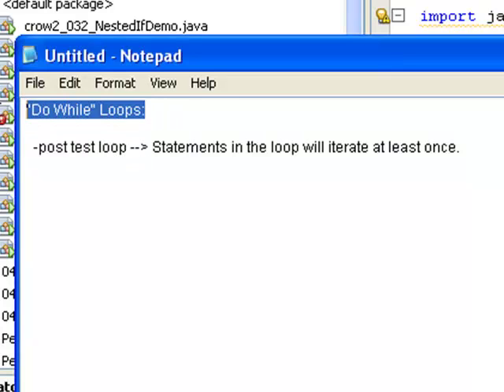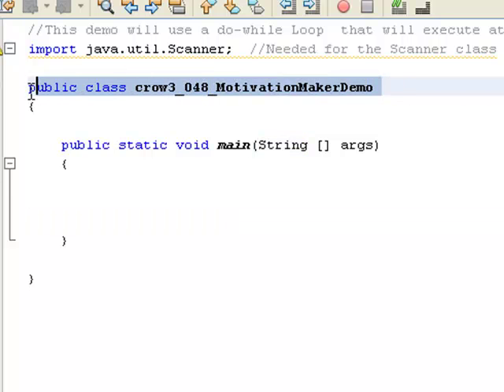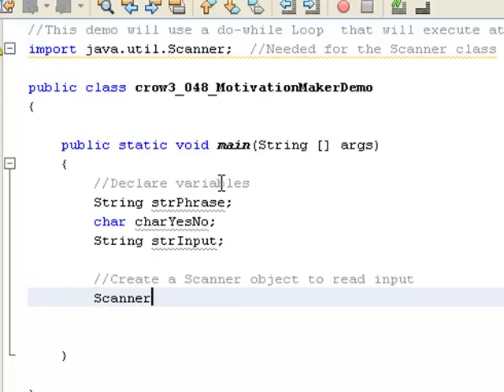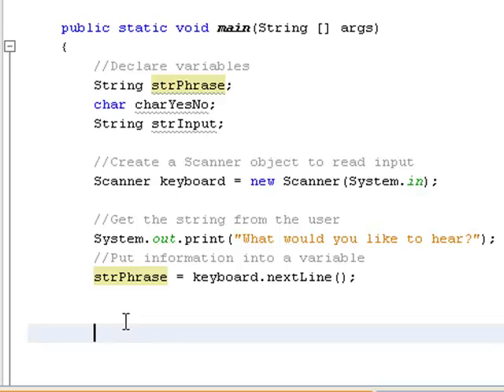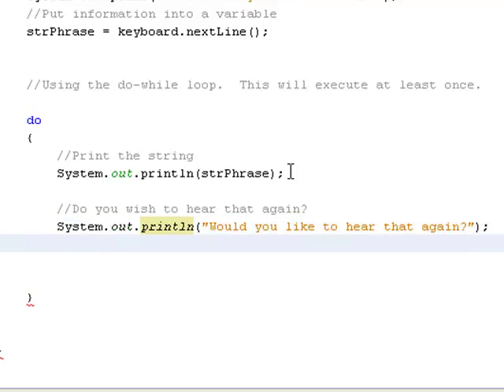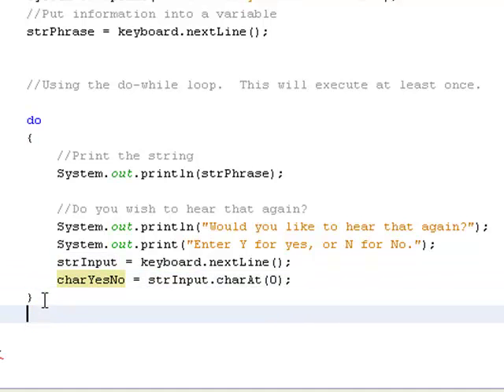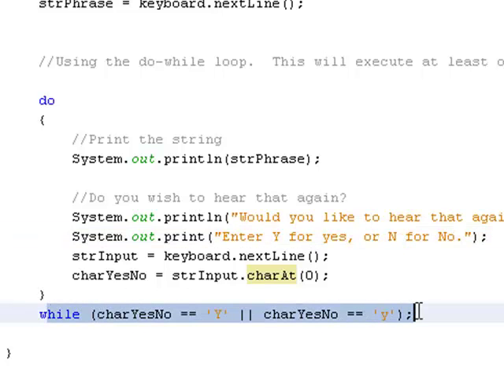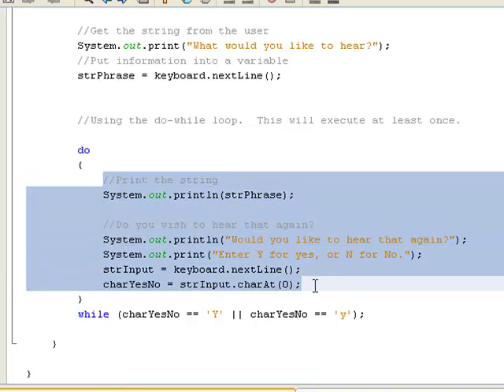048 - The "Do While" Loop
This brief tutorial shows how to use a "do while" loop, a loop that will iterate at least once, in Java. For a complete, ordered listing of lessons please